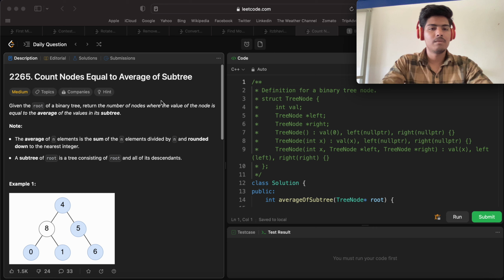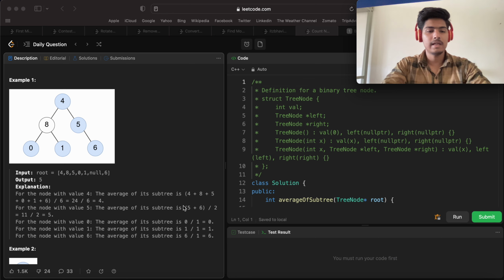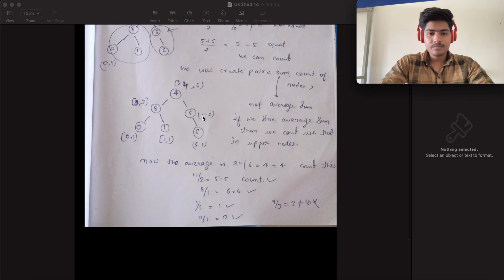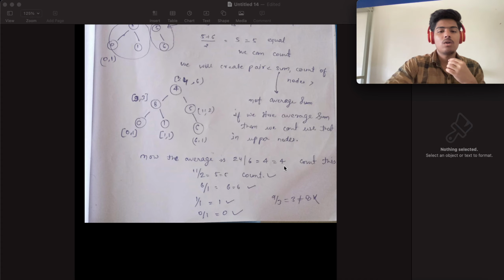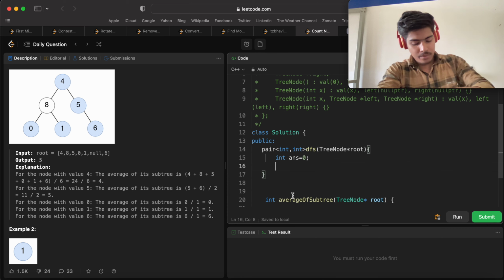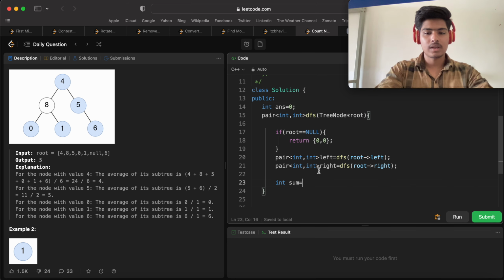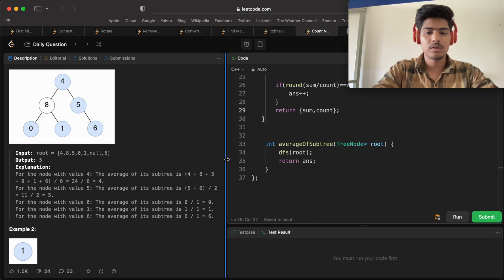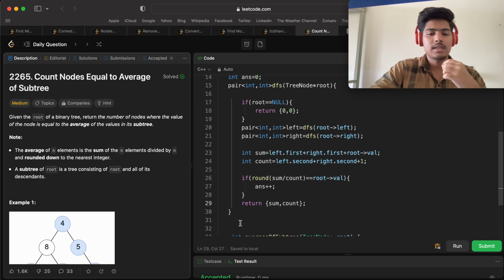Count Nodes Equals to Average of Subtree Leetcode 2265